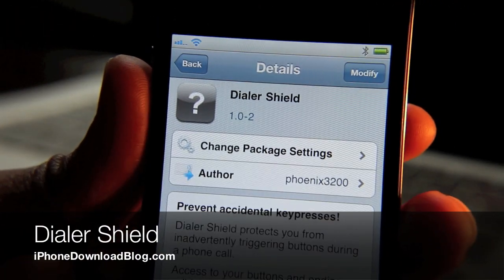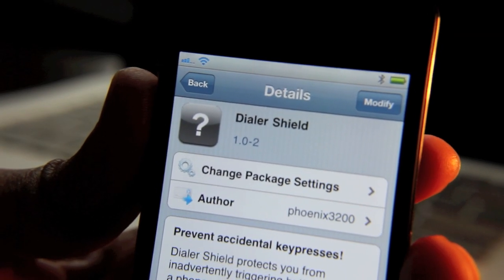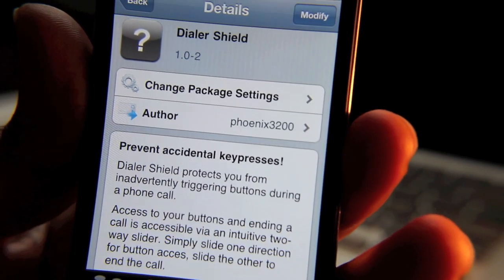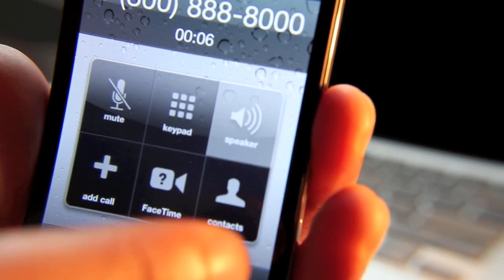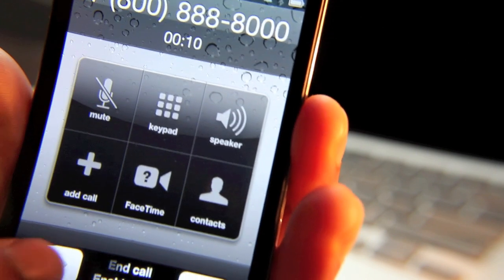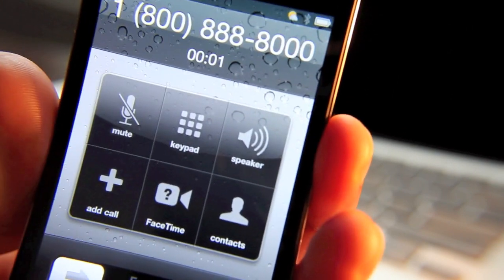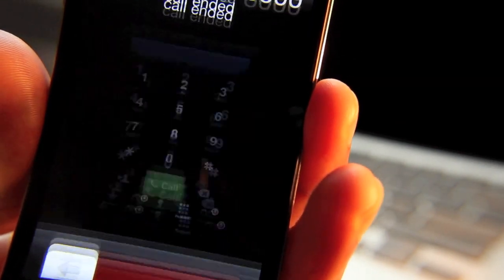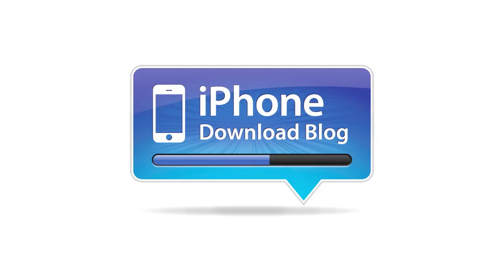'Dialer Shield' Tries to Put an End to iPhone Face Dialing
Dialer Shield is an iPhone jailbreak tweak that disables your iPhone's buttons while on a phone call.

About iDB